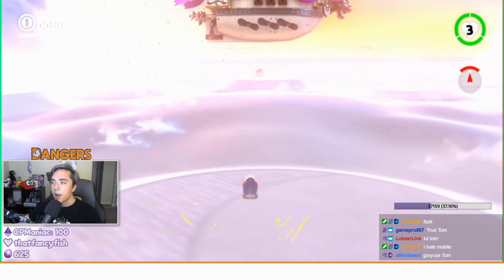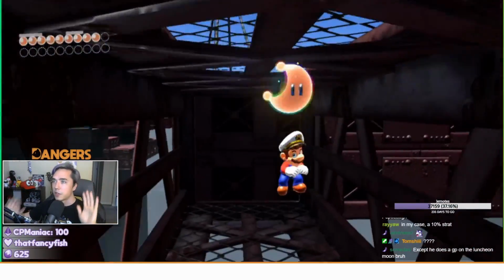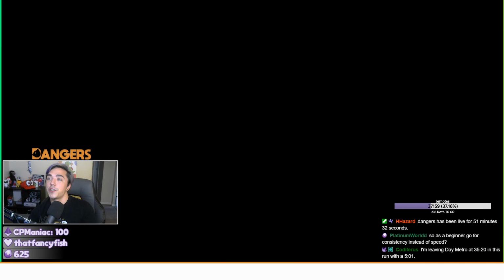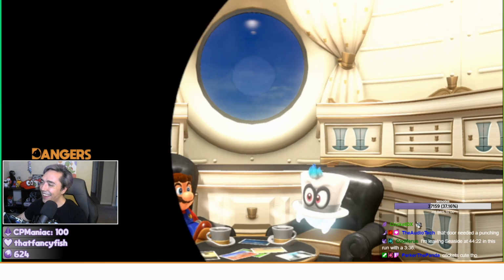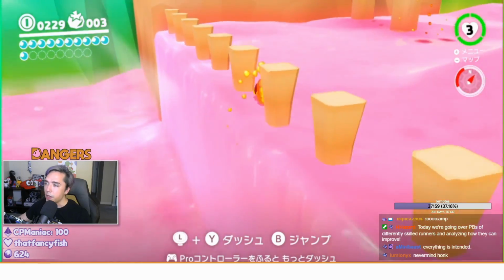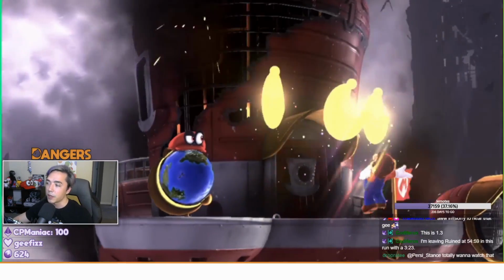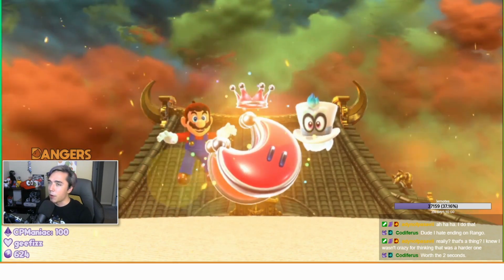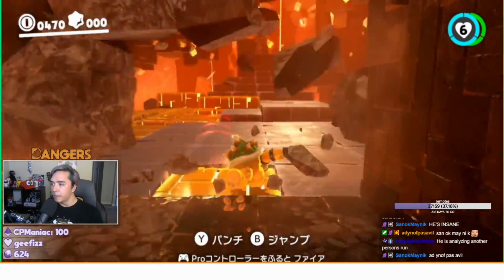Top Level Speedrunner Analyzes a Beginner...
This video is the first in a three part series! I enlisted 3 volunteers to take a dive into what they might be able to improve on. Perhaps if you're learning to speedrun, this video will help you, too!

I stream Super Mario Odyssey speedruns, and a handful of other things, LIVE on Twitch!